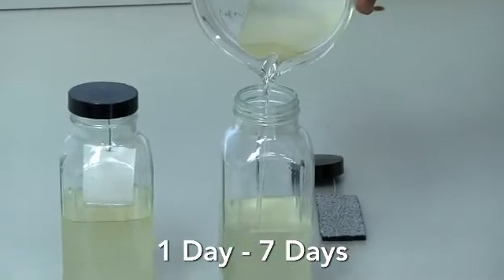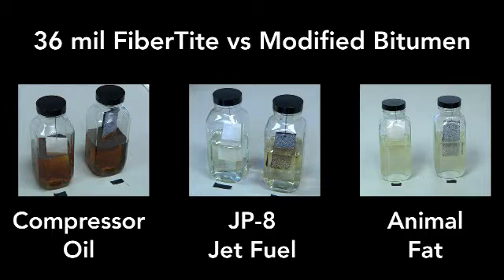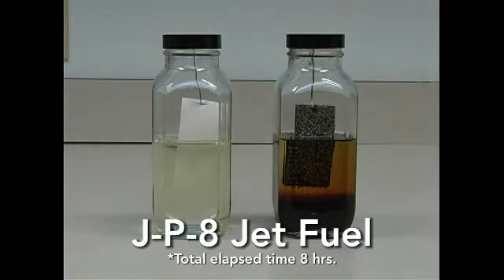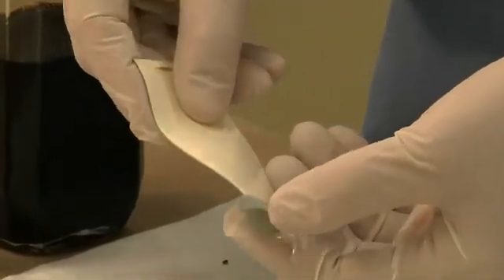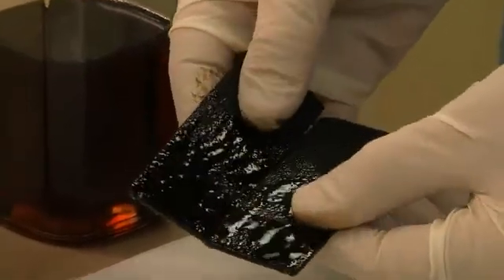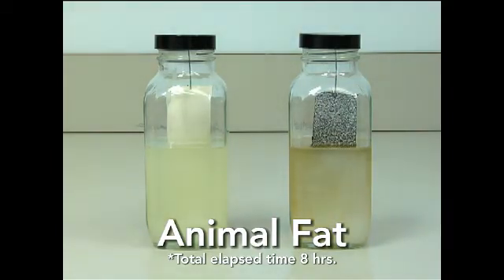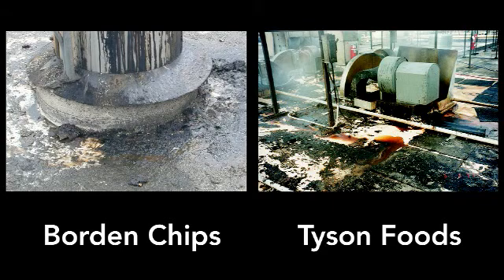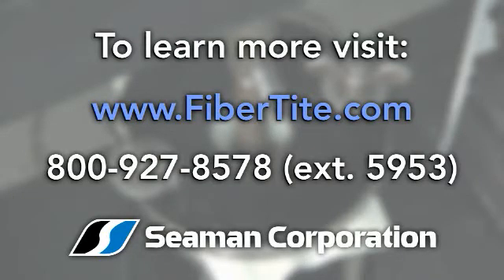Chemical Resistance Test - FiberTite Roofing Membrane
In this test, FiberTite and Modified Bitumen roofing materials are placed in beakers filled with chemicals that can often be found on roofs -- food grease, compressor oil from a HVAC system, and jet fuel. The test illustrates FiberTite superior protection versus Modified Bitumen.